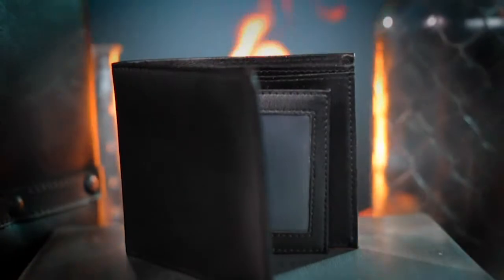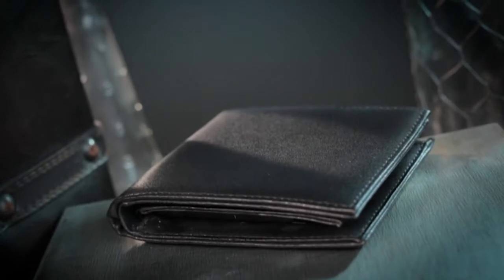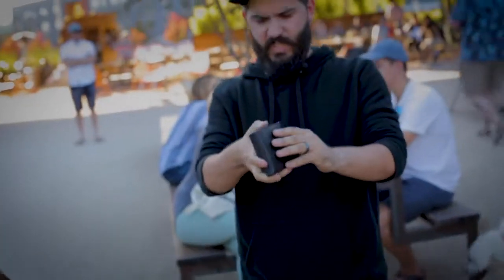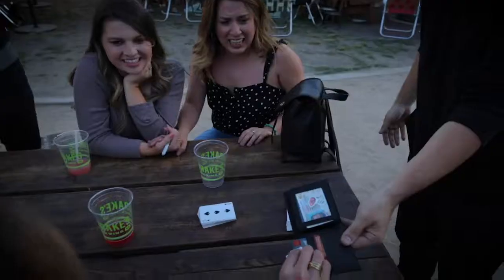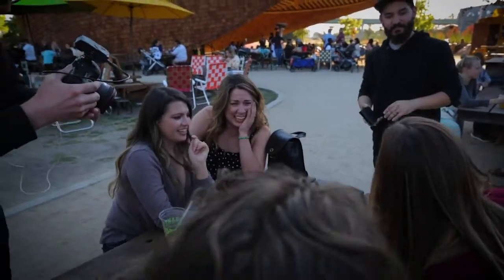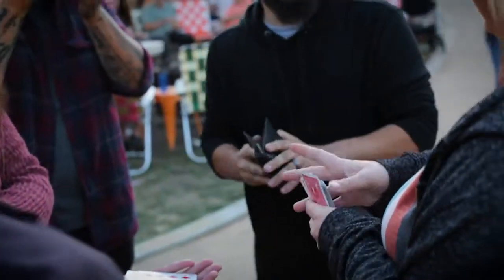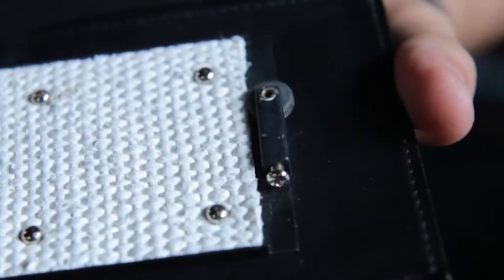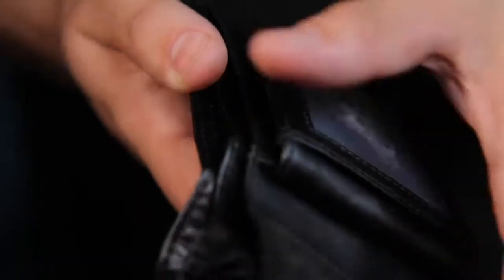Murphy's Magic Fire Wallet